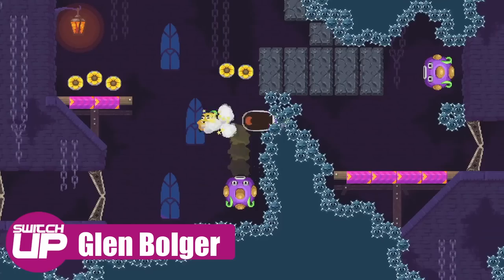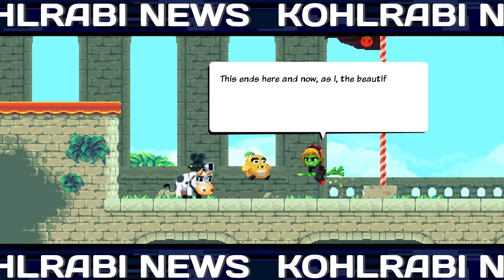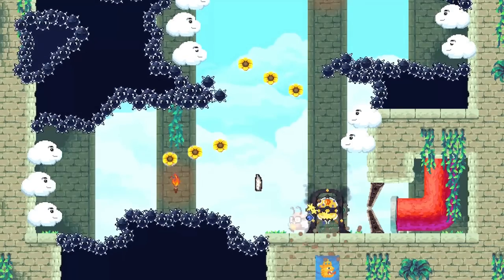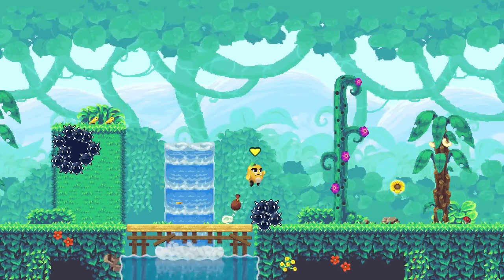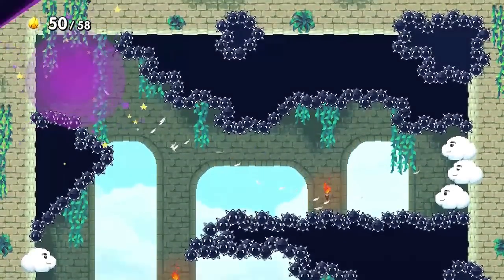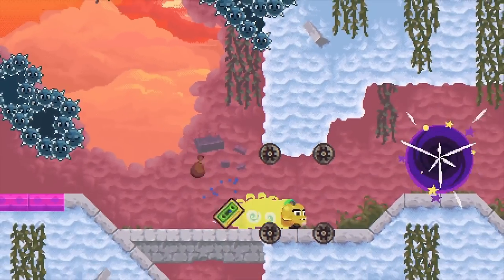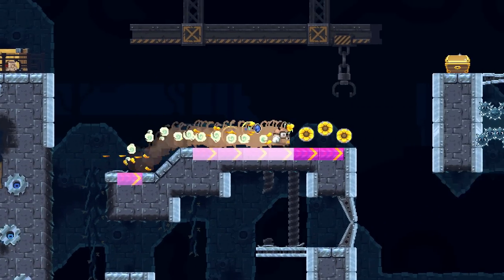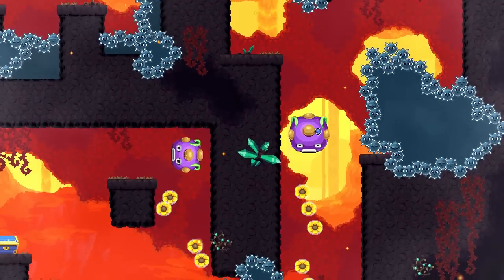Maybe PickUp this New Nintendo Switch UPDATED Game…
Thank you to the publishing team behind Wunderling DX for sponsoring this video.

Wunderling is an action based puzzle-platformer with an interesting twist that sees you playing as a minion of the main antagonist. An already fun game has just had a free update. What's been added? Well, let's find out...

Happy Gaming
Mark & Glen
SwitchUp

Written and video created by Glen Bolger.